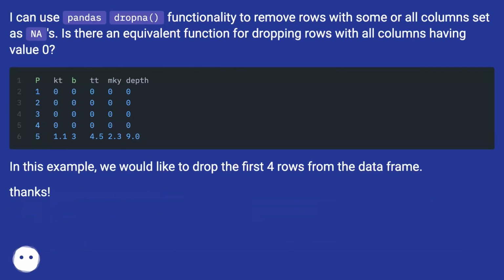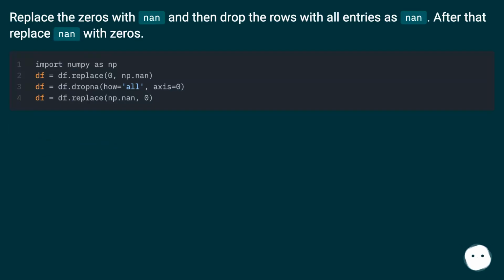Drop rows with all zeros in pandas data frame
Chapters
00:00 Drop Rows With All Zeros In Pandas Data Frame
00:29 Accepted Answer Score 147
00:42 Answer 2 Score 226
00:56 Answer 3 Score 30
01:12 Answer 4 Score 34
01:23 Thank you